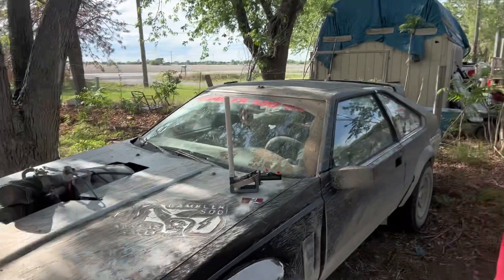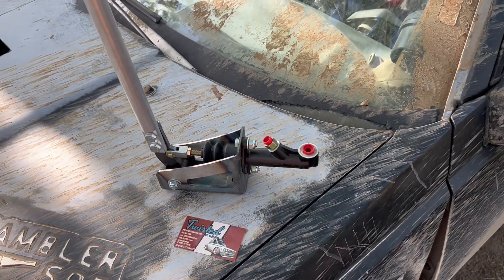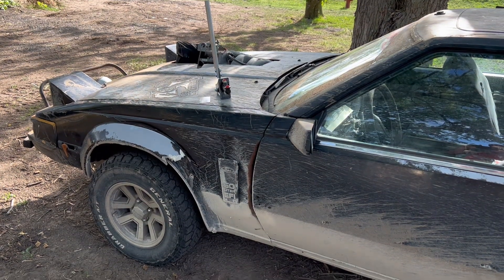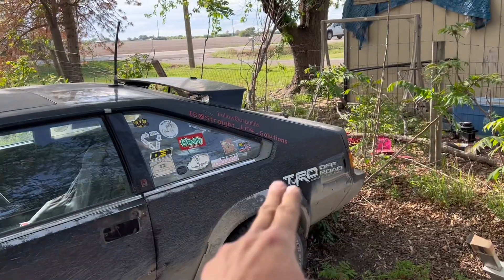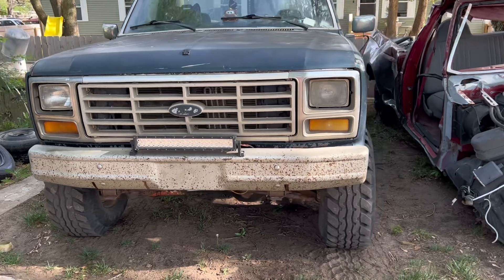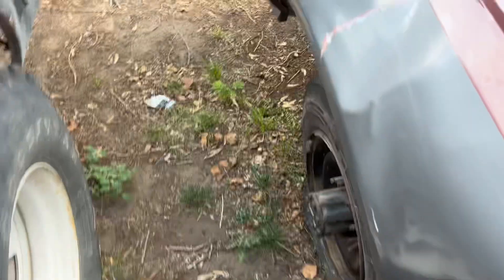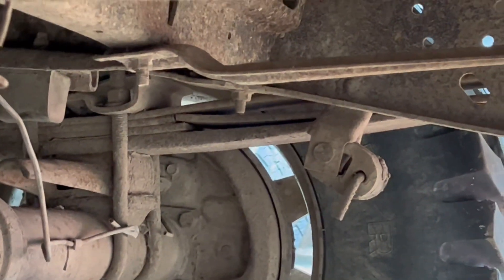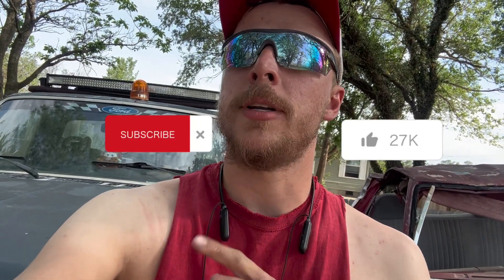Build updates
Just a quick rundown of the upcoming builds for the channel